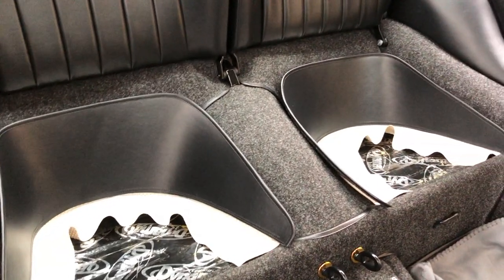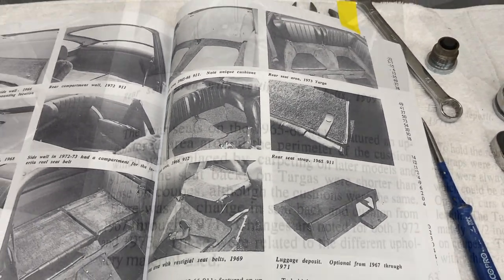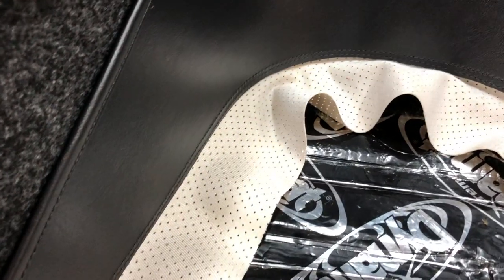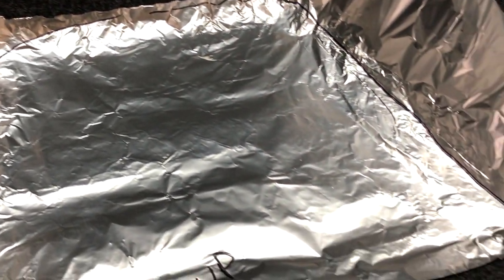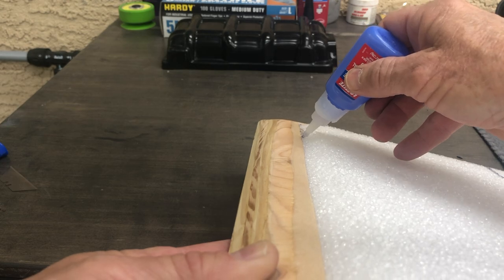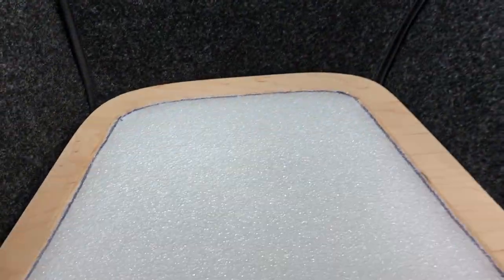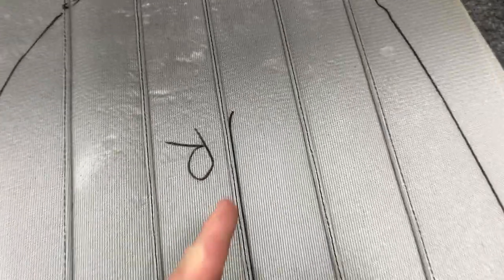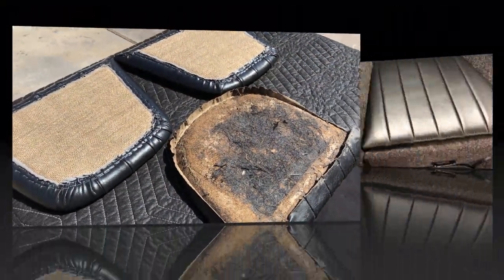Porsche 911 & 912 Rear seating upholstery Part-2 seat cushions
Complete Re-upholstery process for the rear seating on your Porsche 911 & 912
Also very helpful for 356 as similar in design.
Lots of helpful tips & techniques for a perfect fit!
Mike's Restoration Super Store!
Upholstery materials supplied by Autos International Inc. Or for complete professional restoration!